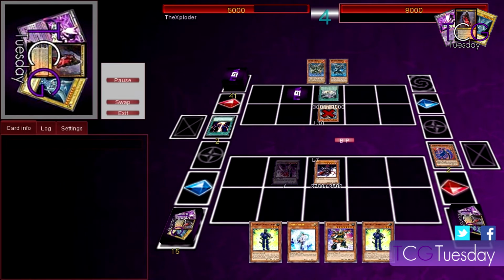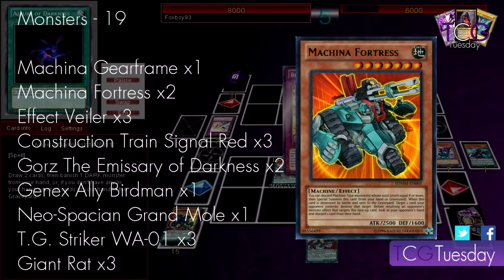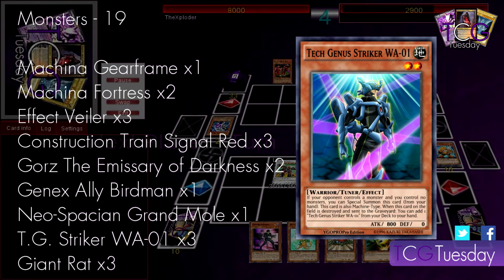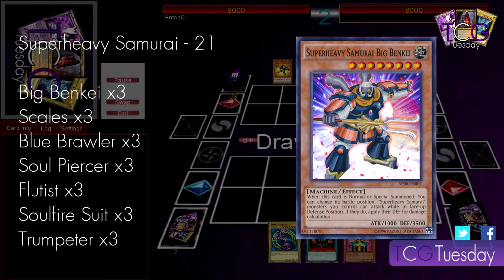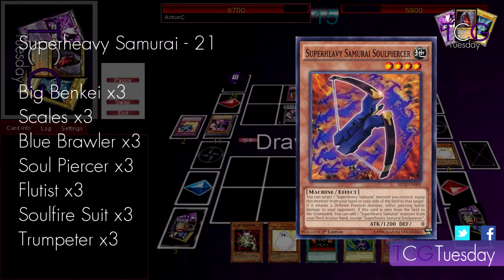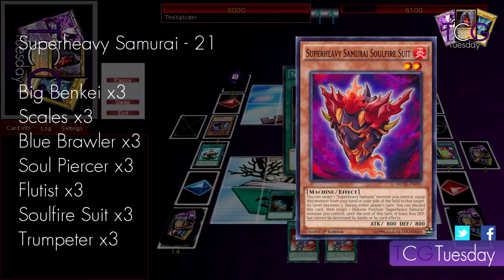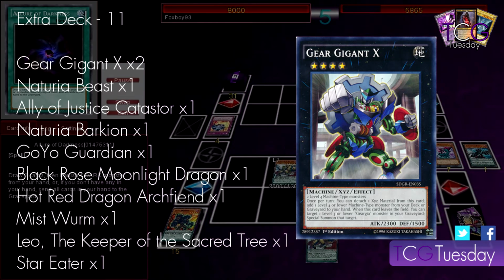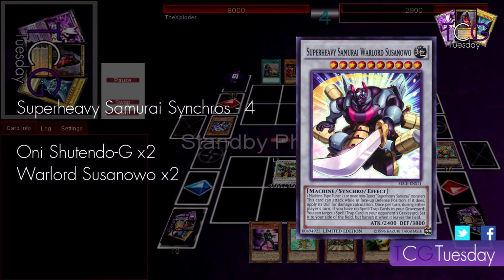TCG Tuesday: Superheavy Samurai Deck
This week on TCG Tuesday: Dom gives you a low down on a YuGiOh archtype he has really been enjoying. Take a look and see if you are ready to play like the man Gongenzaka with the Superheavy Samurai.

Deck List:
Monster - 40
Machina Gearframe x1
Effect Veiler x3
Construction Train Signal Red x3
Gorz Emissary of Darkness x2
Genex Ally Birdman x1
Neo-Spacian Grand Mole x1
T.G. Striker WA-01 x3

Star Eater x1
Leo, The Keeper of the Sacred Tree x1
Superheavy Samurai Warlors Susanowo x2
Mist Wurm x1
Hot Red Dragon Archfiend x1
Black Rose Moonlight Dragon x1
Superheavy Samurai Oni Shutendo-G x2
Goyo Guardian x1
Naturia Barkion x1
Ally of Justice Catastor x1
Naturia Beast x1
Gear Gigant X x2

What are your thoughts on the Super Heavy Samurai?